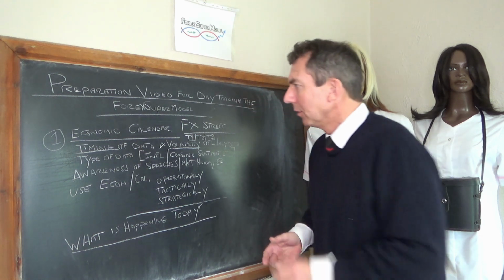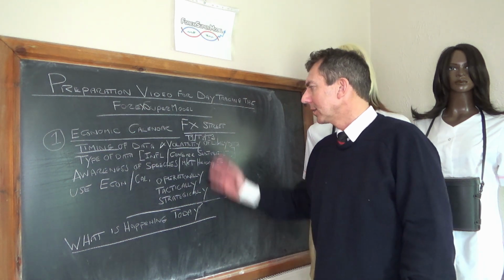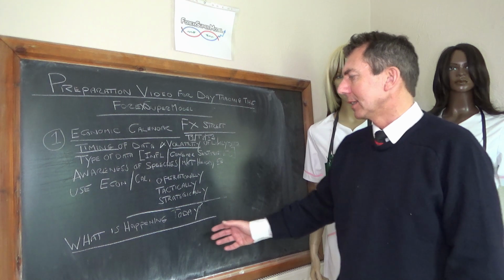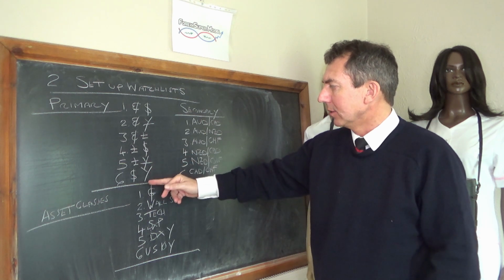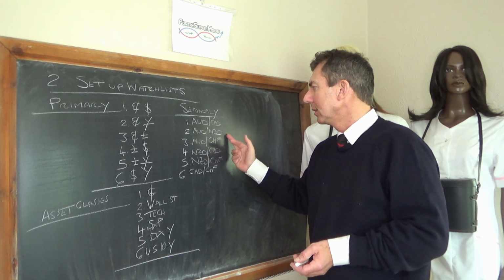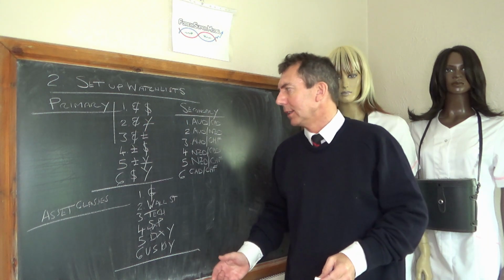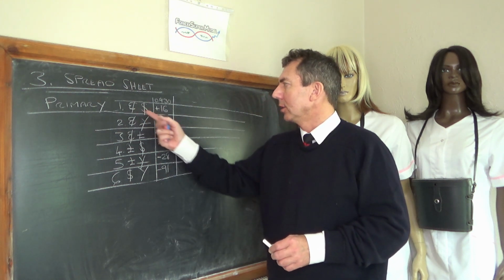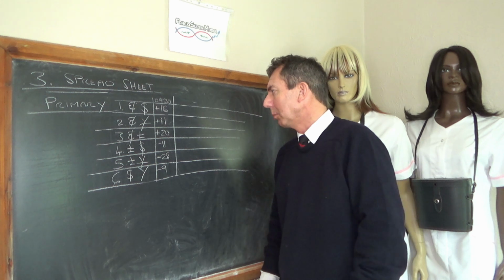Horse Racing Bet Prediction Tips: Preparation for Day Trading the ForexSuperModel